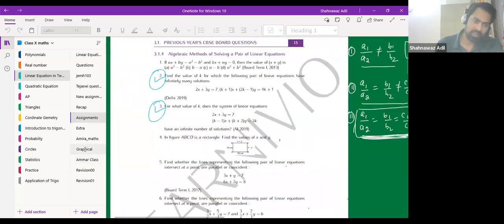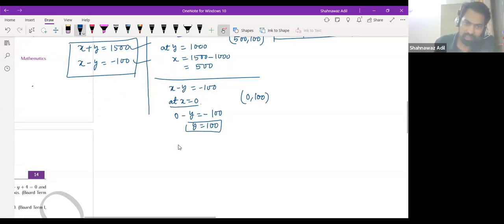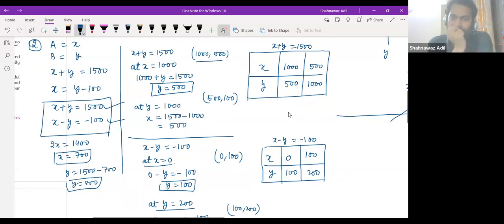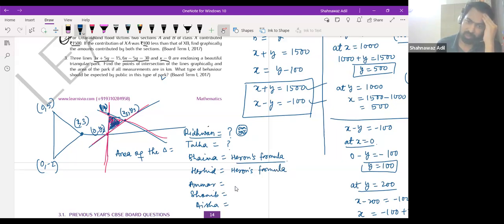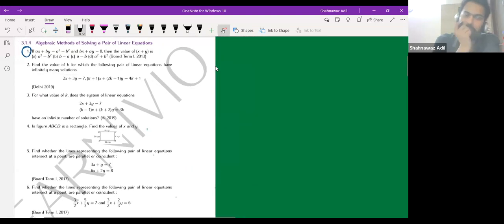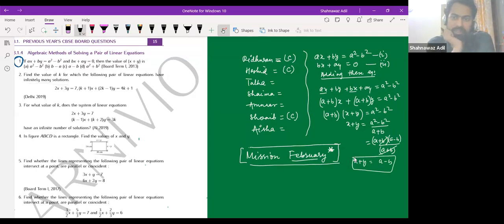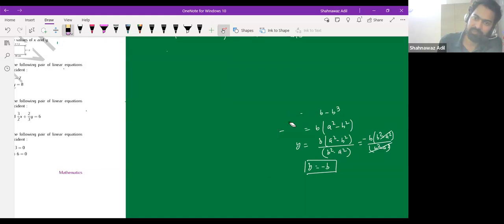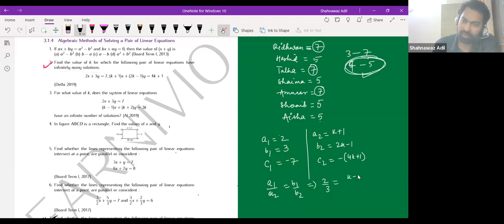Learnivio | Algebraic Solution of Linear Eqn | Linear Eqn in Two Variables | Lect 10th M1 18-10-2023